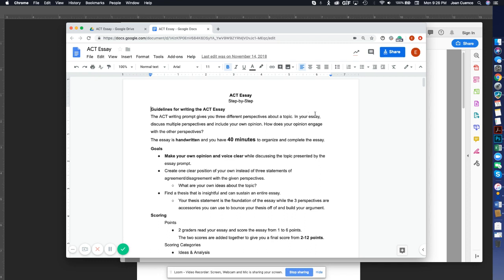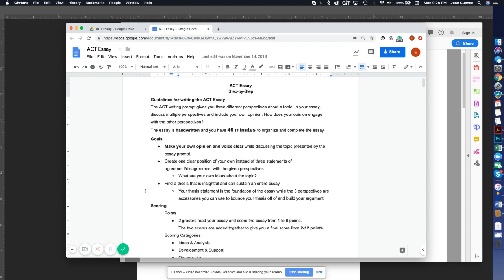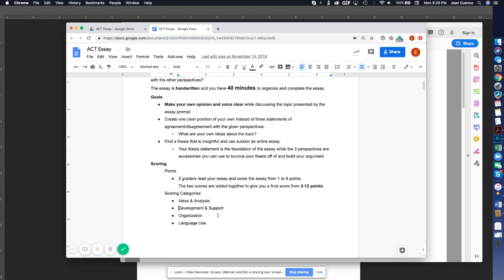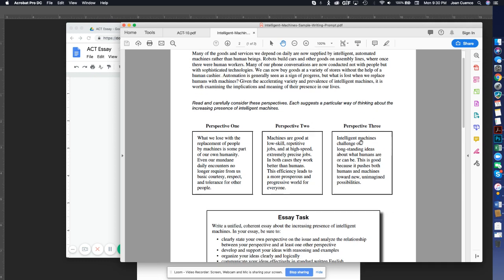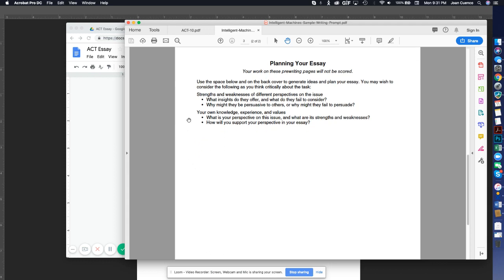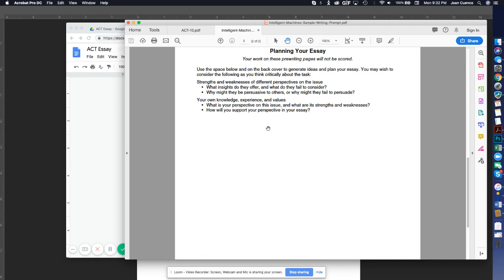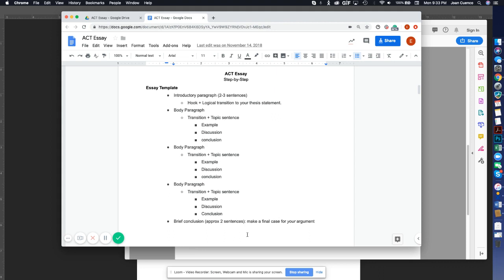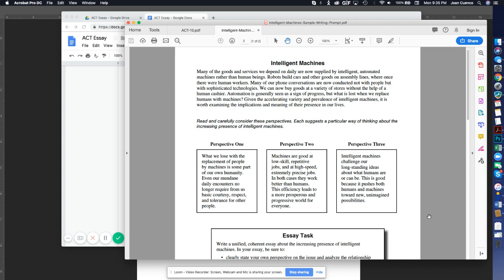How to Write the ACT Essay Part 1 of 2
ACT Essay Part 1 of 2